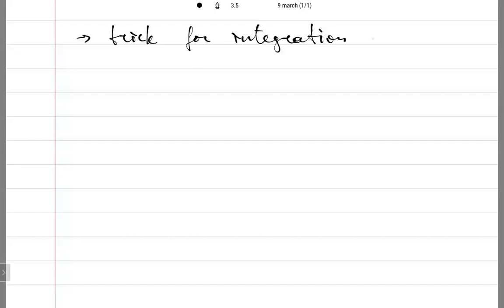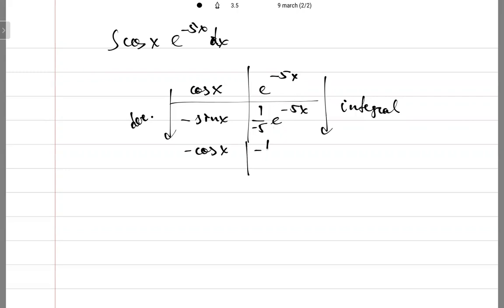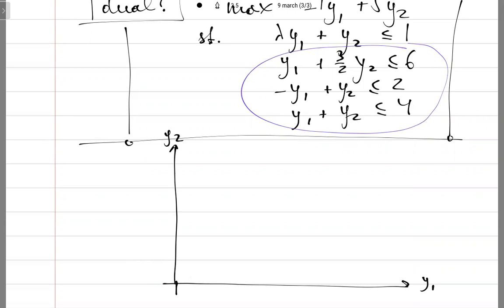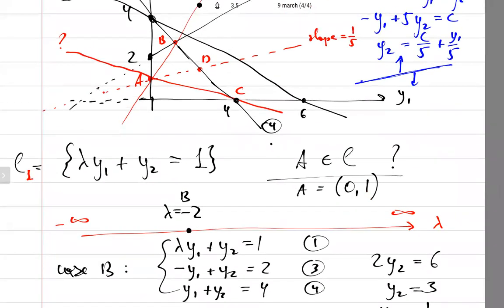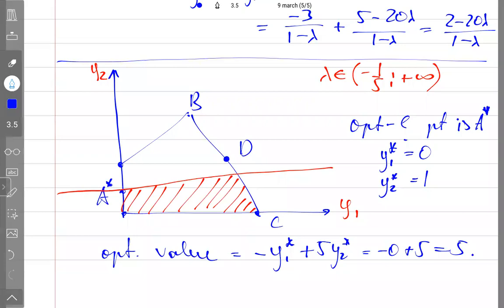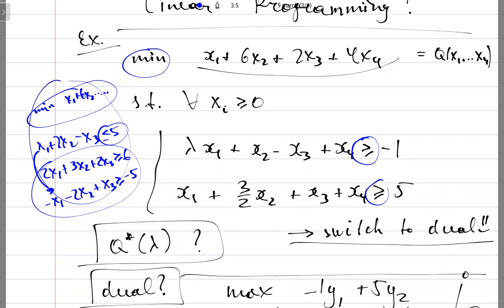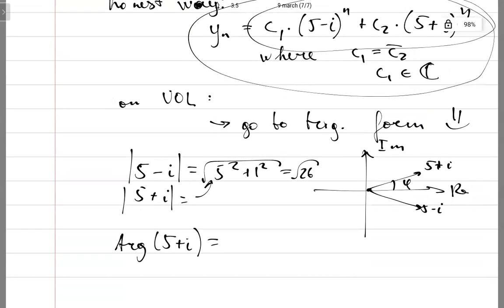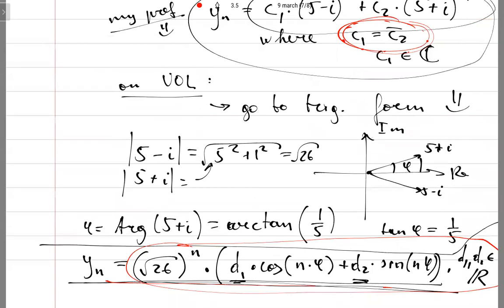MFE, 2021-03-09, class A